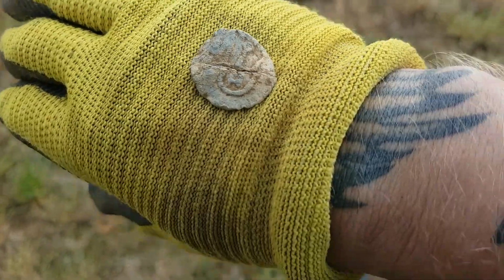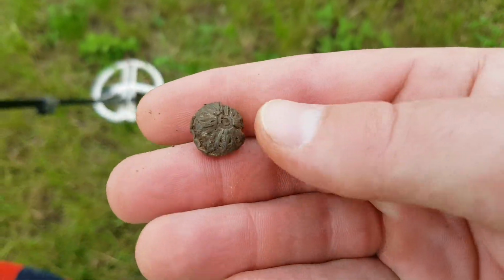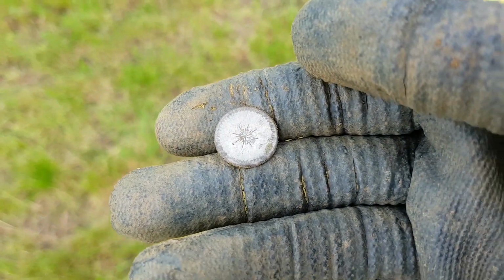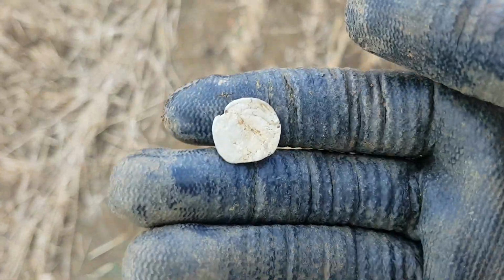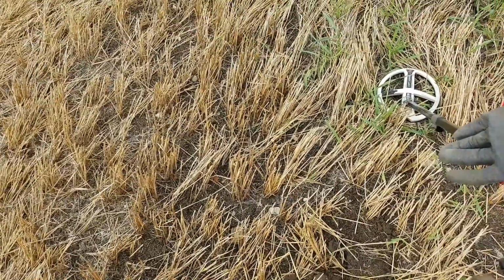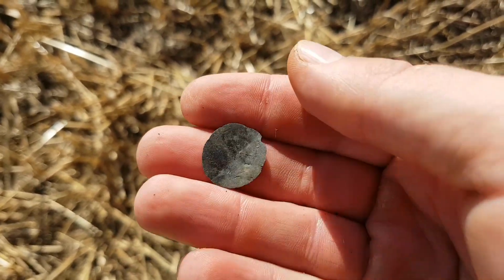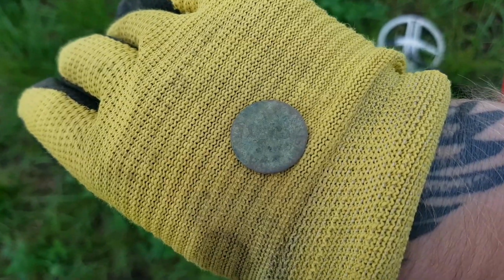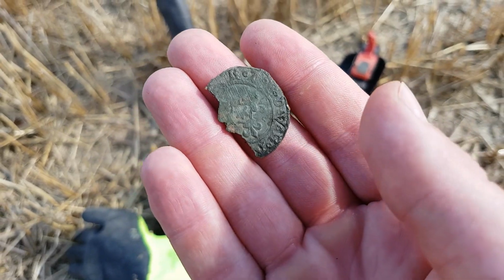Berserker Metal Detecting UK September 21 XP ORX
September 21 finds